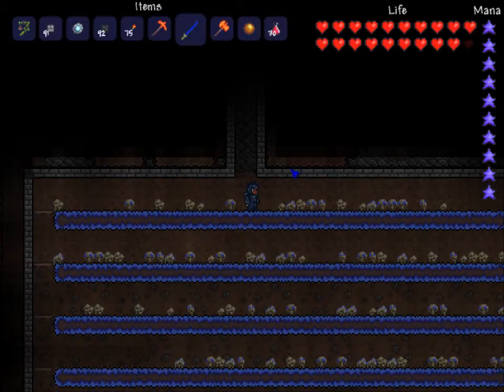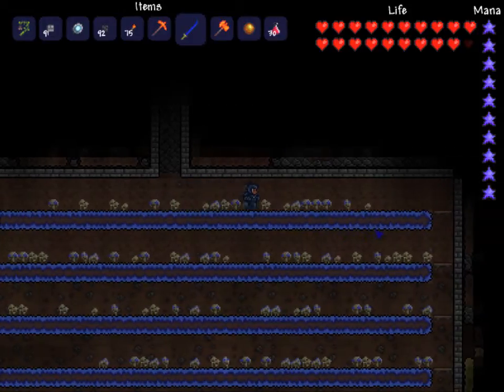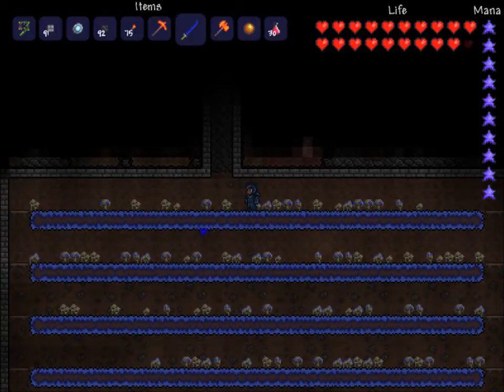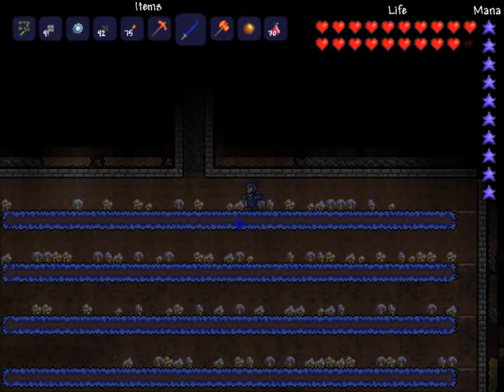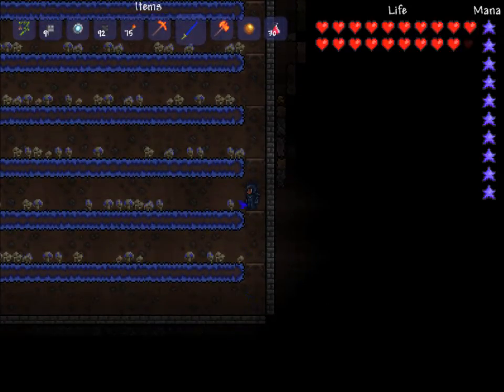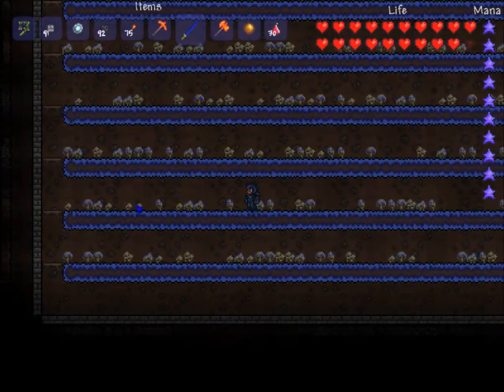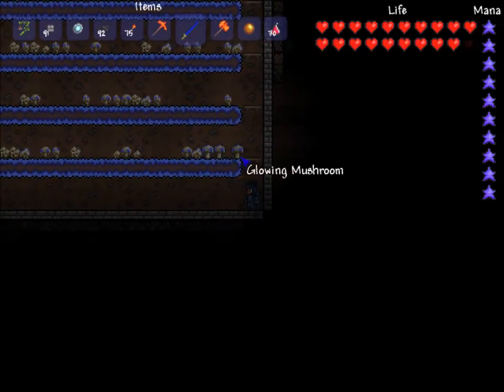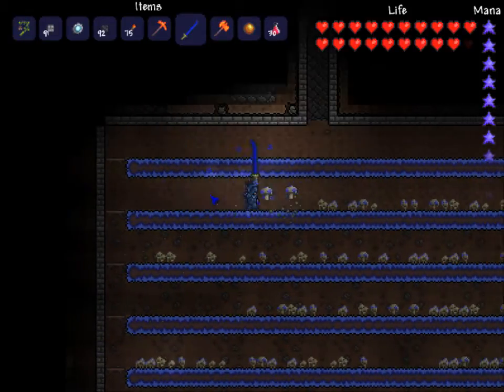Terraria :: Upgraded Mushroom farm :: With commentary